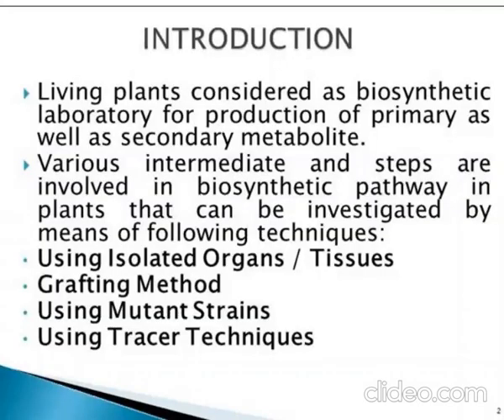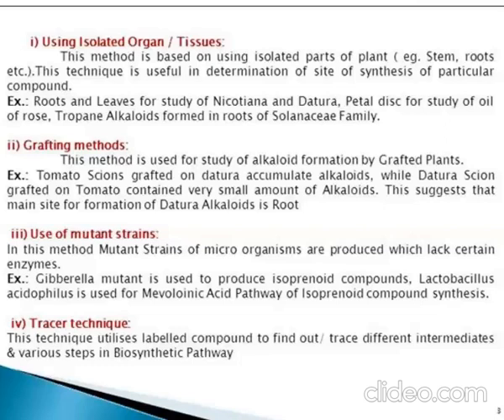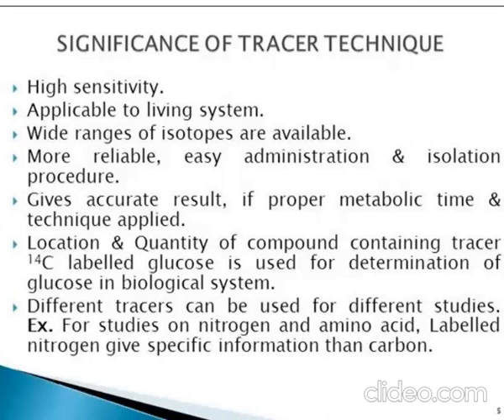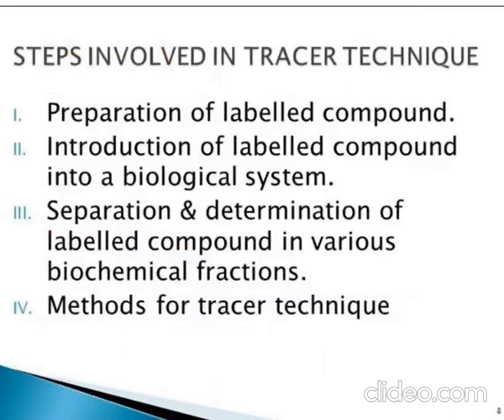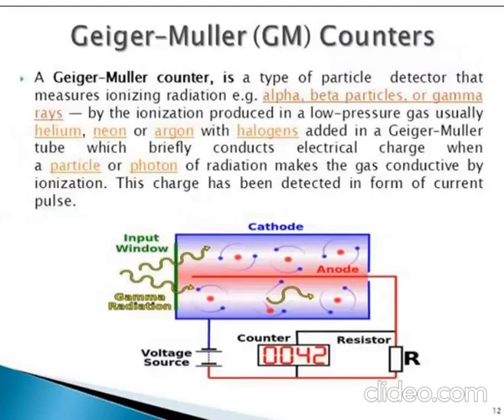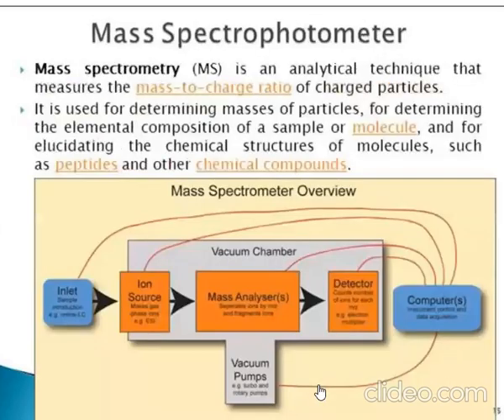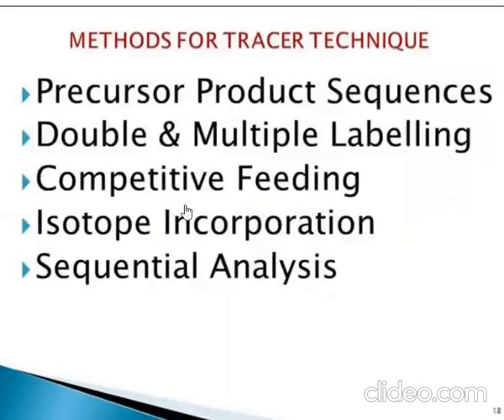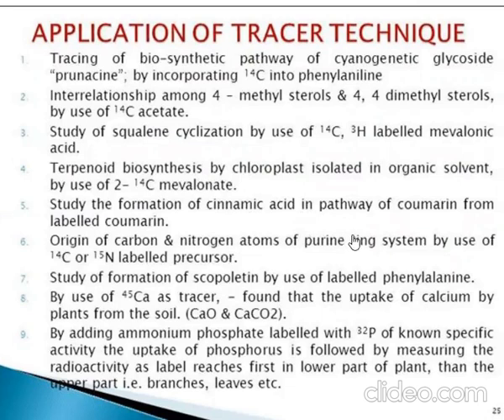Topic: Tracer techniques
Course: B5
Subject: Pharmacognosy
Unit: 1